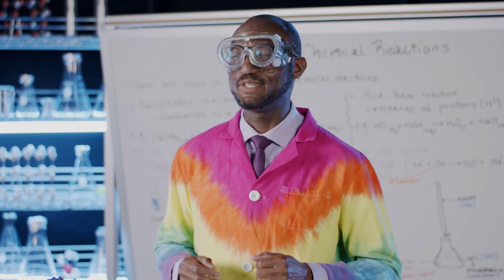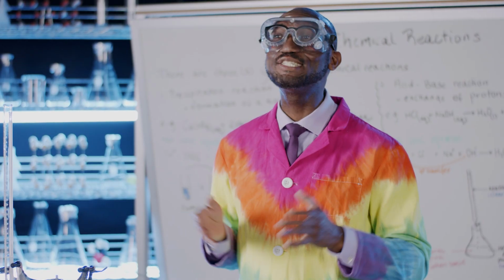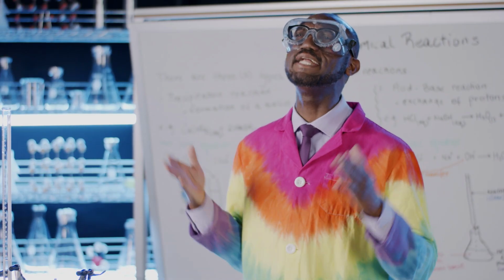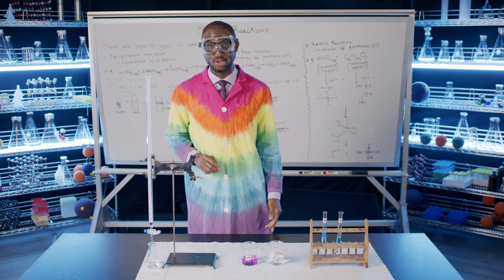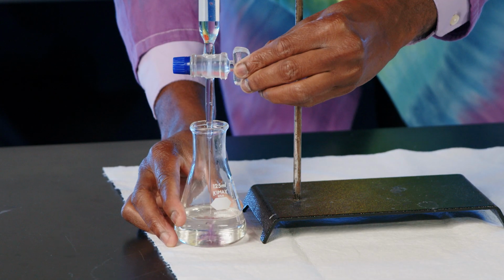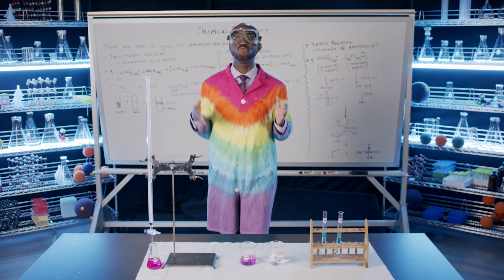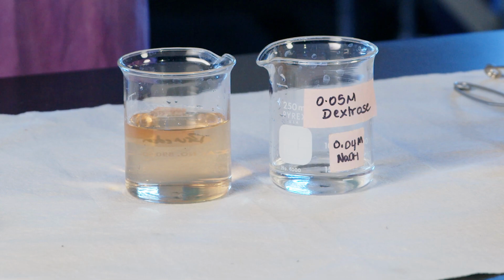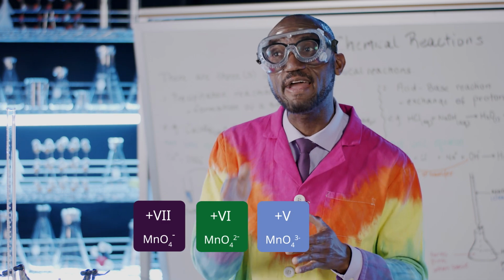Three Classes Of Chemical Reactions